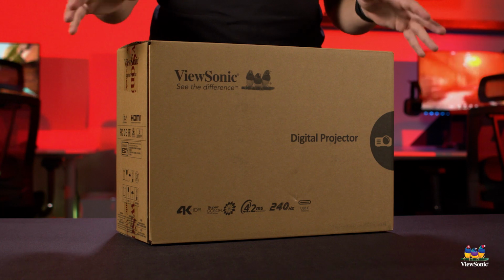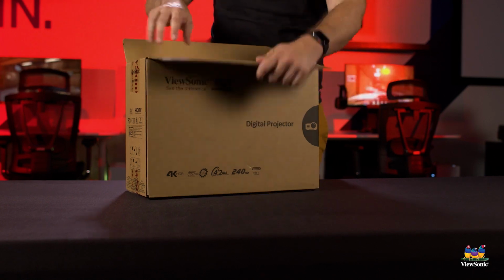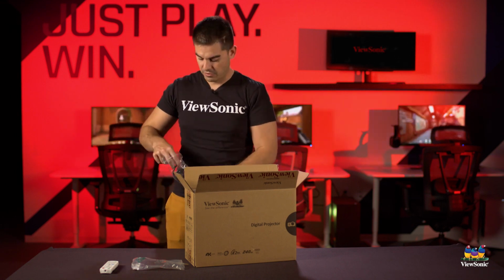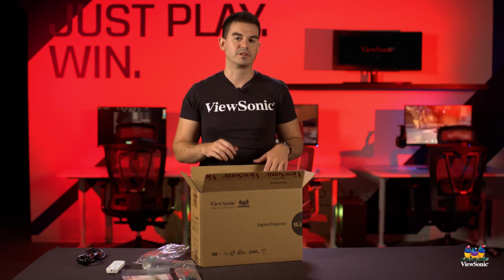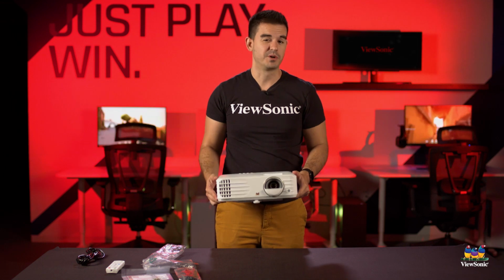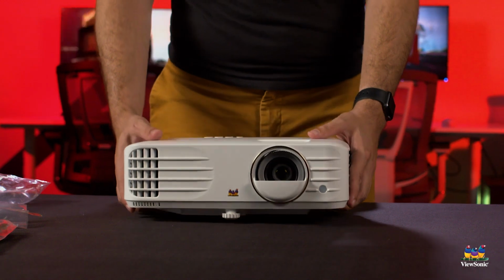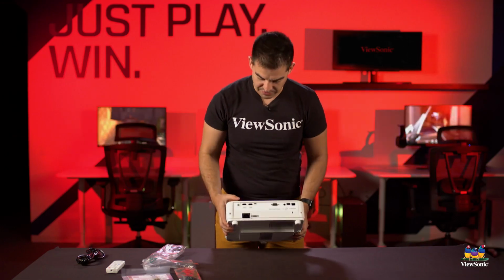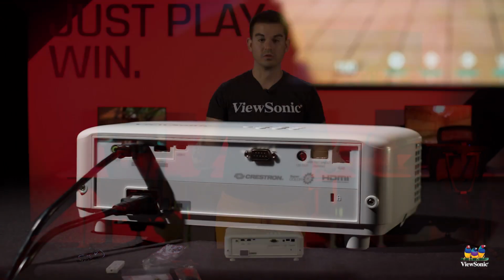Unboxing the PX748 4K Ultra HD Home Theater Projector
PX748-4K
4,000 ANSI Lumens 4K Home Projector
True 4K HDR visual experience
4,000 ANSI Lumens offering bright images in any environment
Direct Big-screen streaming via USB Type-C
4.2ms Ultra-Fast Input & 240Hz high refresh rate
Warping, auto V keystone and 1.3x zoom for flexible installation
Home automation via LAN control and 12V trigger